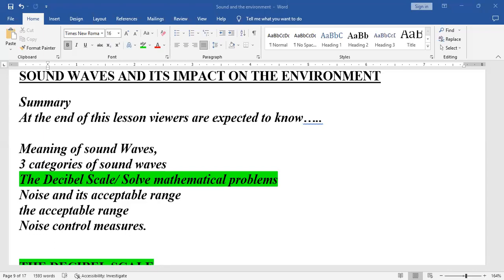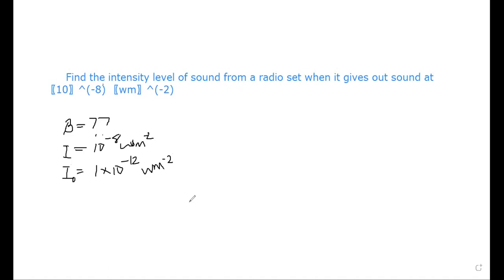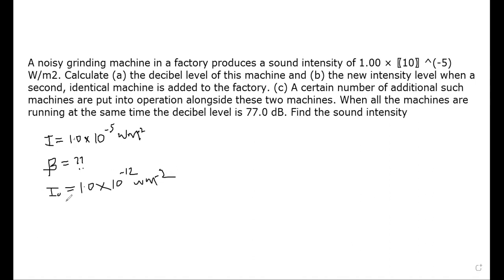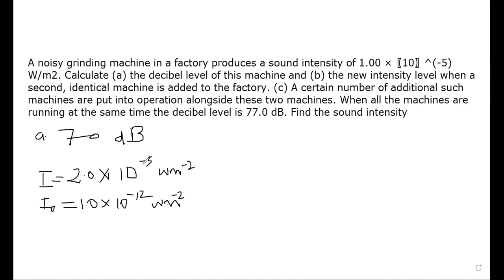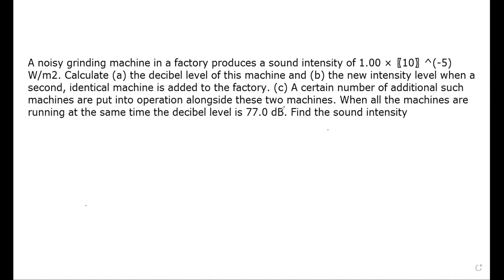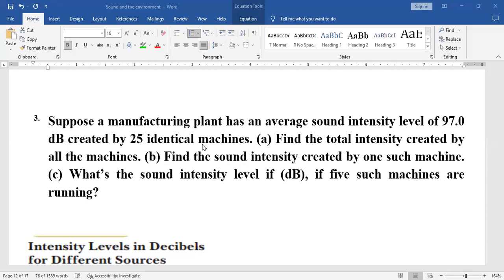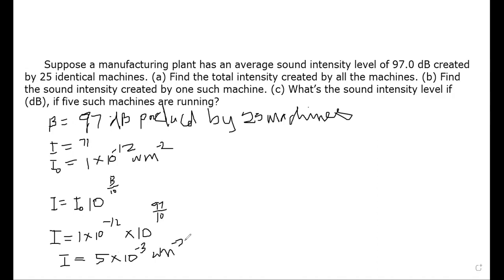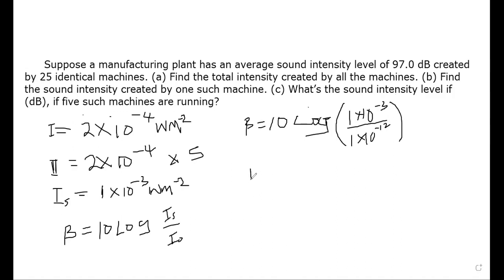Physics of Sound waves_Decibel scale 2, jamb # WAEC